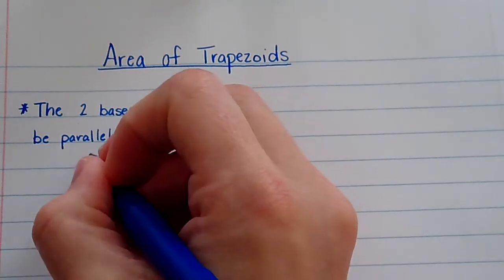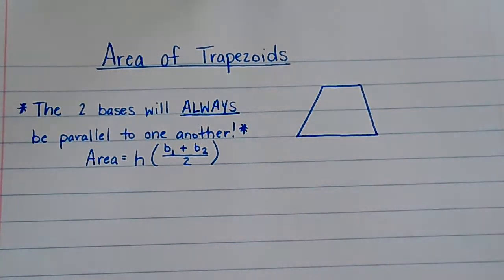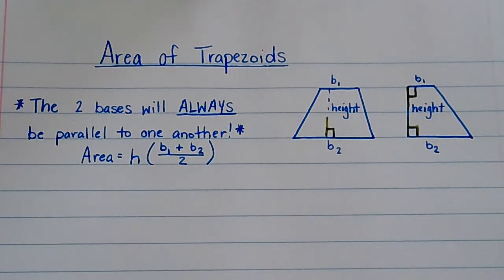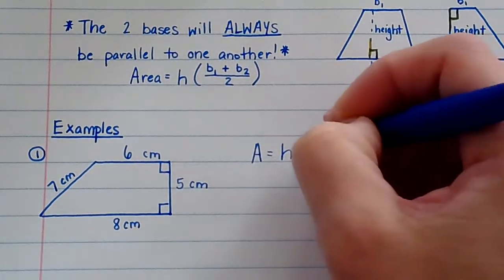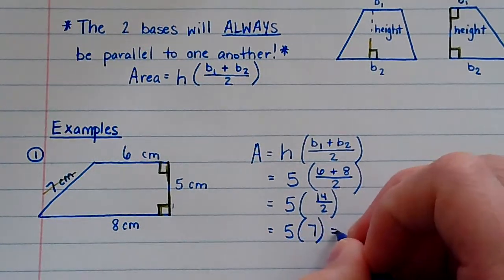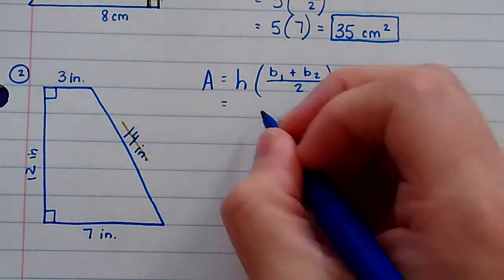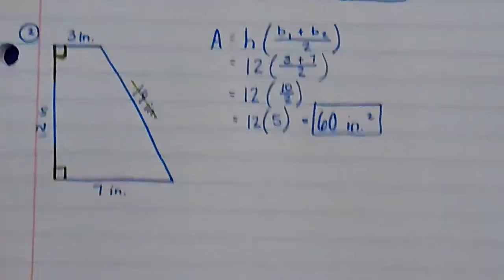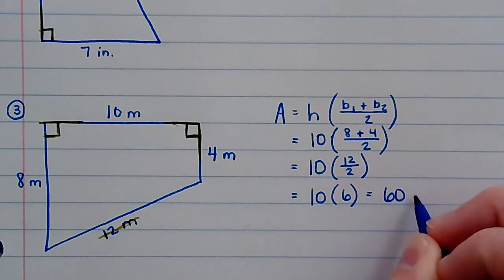Area of Trapezoids